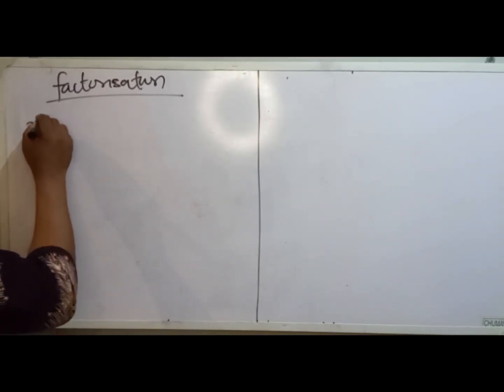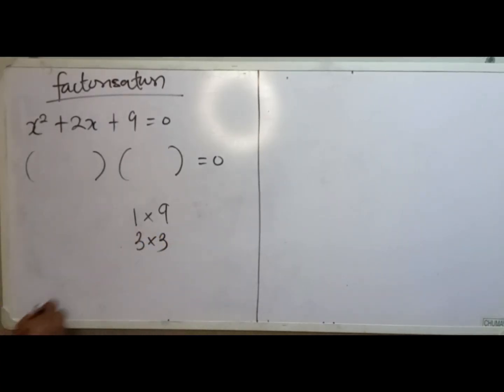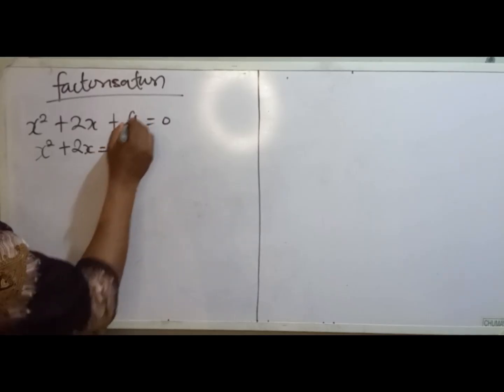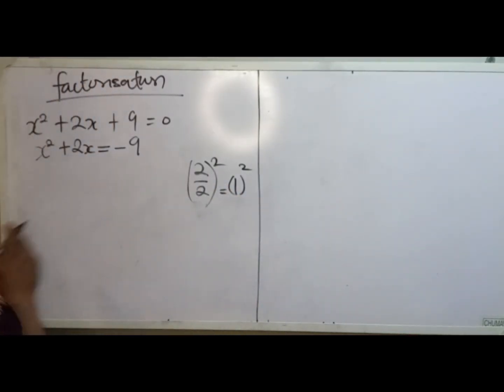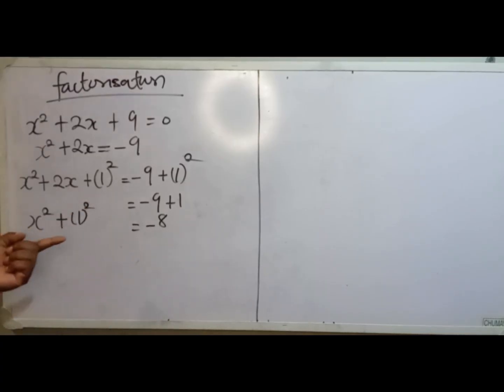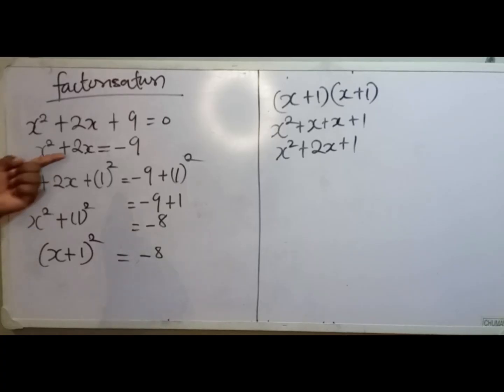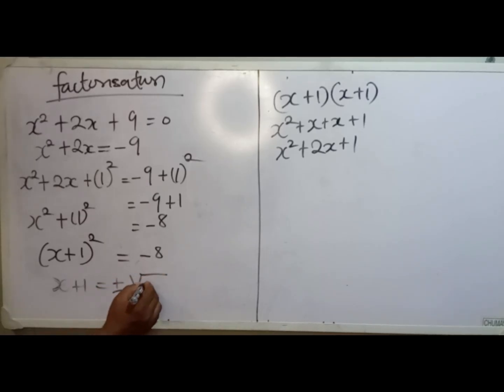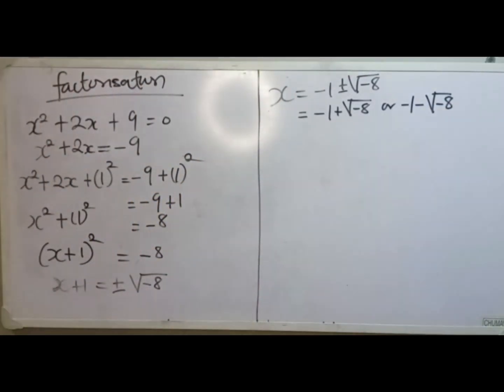Completing the square method 2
🎓 Master the Completing the Square Method for Solving Quadratic Equations!

In this tutorial, we explore one of the most important techniques in algebra — the Completing the Square Method. Step by step, you’ll learn how to transform any quadratic equation into its perfect square form and solve it accurately.

This lesson covers:
✅ The concept of completing the square
✅ Step-by-step solution with clear examples
✅ How to handle equations where the coefficient of x² is not 1
✅ Applications of completing the square in finding the vertex form of a quadratic function

Whether you’re preparing for exams or brushing up on your algebra skills, this video will help you understand and apply this method with confidence.

📘 Watch till the end to see worked examples and practice exercises!